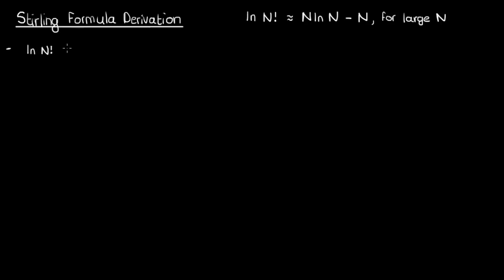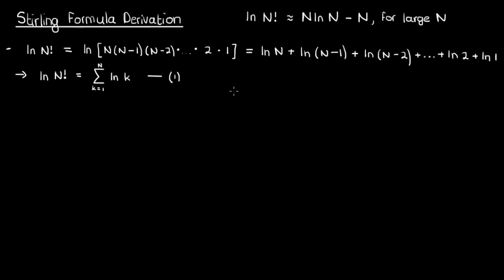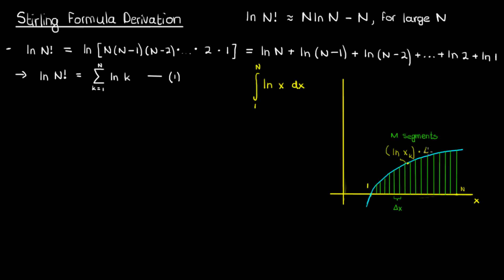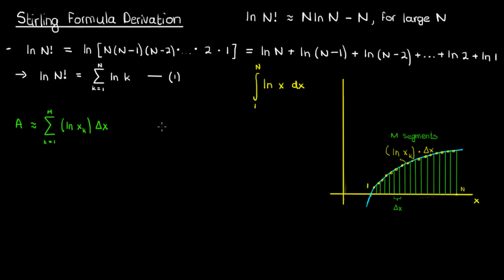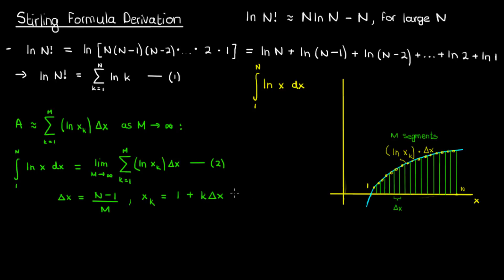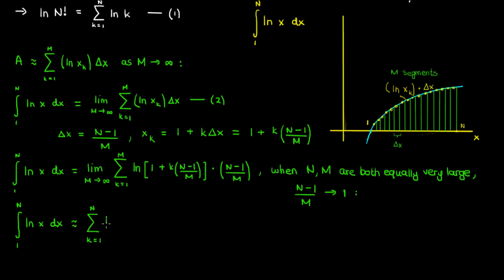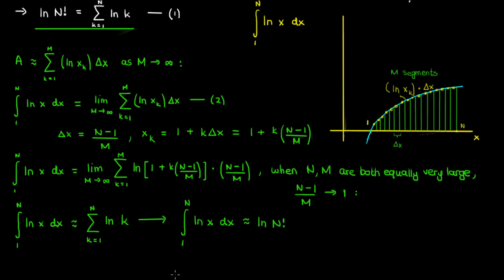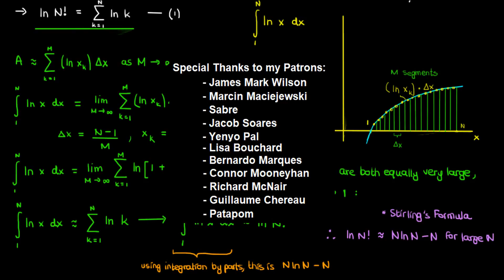The Stirling Approximation: a 5-minute Derivation!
In this quick video, I use the definition of integration/Riemann sums to derive the Stirling Approximation or the Stirling Formula, which is a way to approximate the factorial of a large number.

There are multiple ways to derive the Stirling Formula; I've just shown one of the simple ones here. The drawback is that this is a less powerful derivation; perhaps this could be a hint for a more rigorous proof in a later video???

Special thanks to James Mark Wilson for suggesting this video!

Pre-reqs: Basic Calculus (i.e. you should know what integration means).

- Yuan Gao
- Marcin Maciejewski
- Sabre
- Jacob Soares
- Yenyo Pal
- Lisa Bouchard
- Bernardo Marques
- Connor Mooneyhan
- Richard McNair
- Guillaume Chereau
- Patapom

ERRATA: At 4:25, evaluating the integral should actually give you NlnN - N + 1, but since N is large, I automatically neglected the '1'.